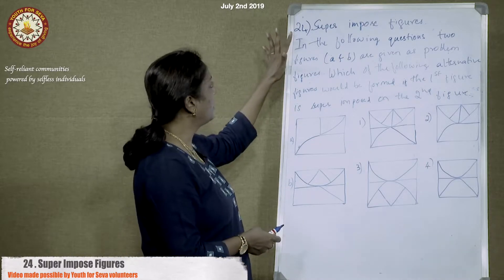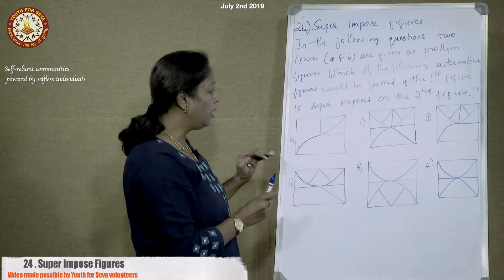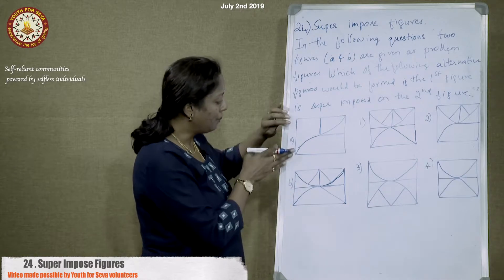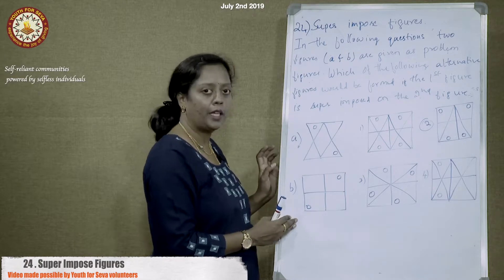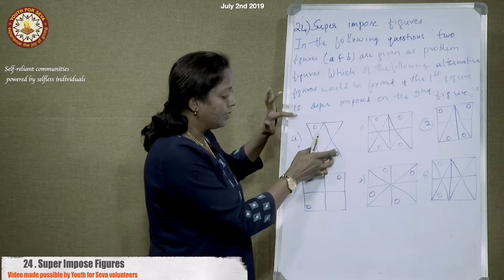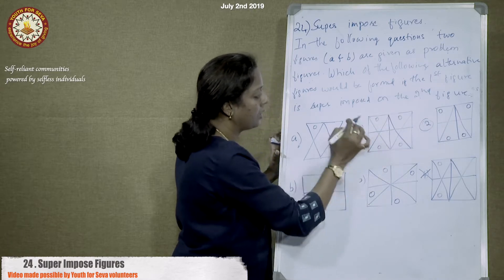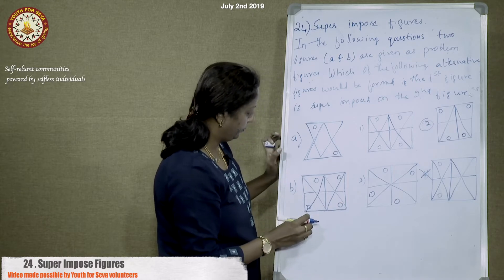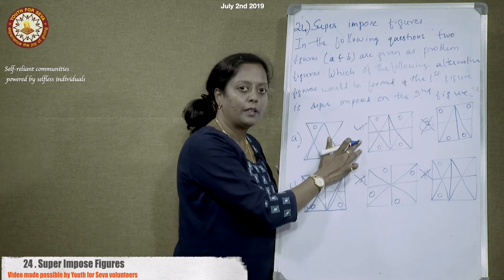Super Impose Figures: NMMS GMAT Chapter 24 II English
A Sample Problem from Super Impose Figures Chapter in GMAT is Explained.